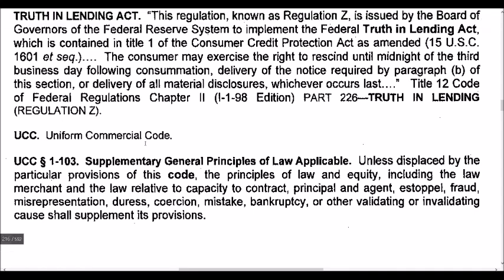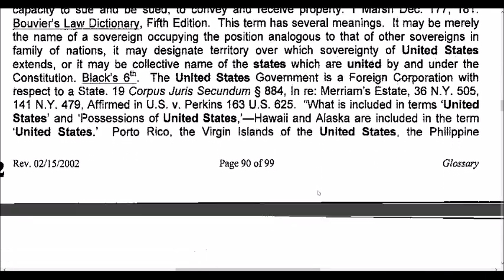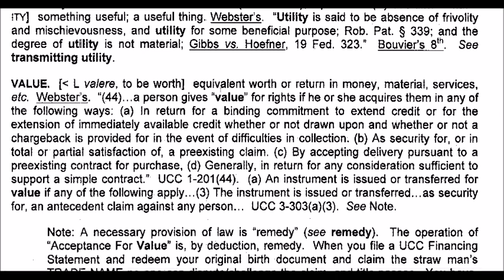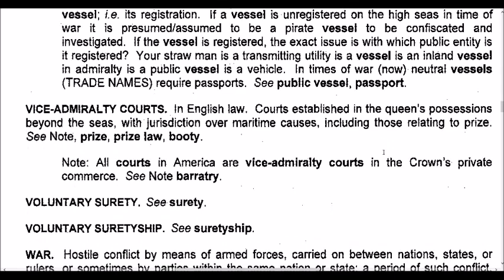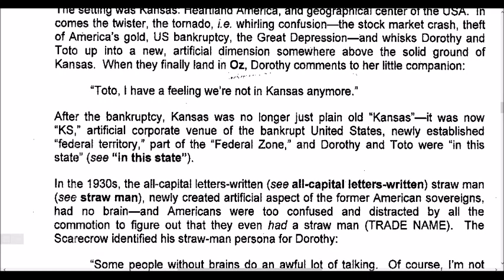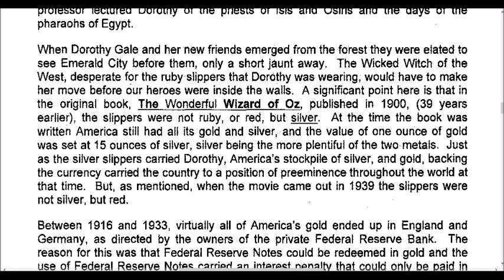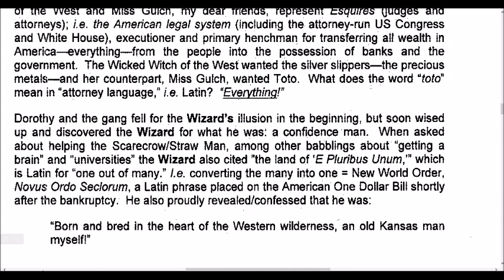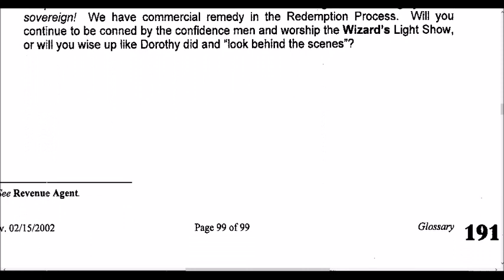8.U.V.W Cracking the Code 3rd Edition - Glossary U, V, W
This video is for educational, informational, and entertainment purposes only.
This does not constitute Legal advice.
Please understand that everyone's circumstances are individual and yours may be different.
Please do your own homework and research into the matter.